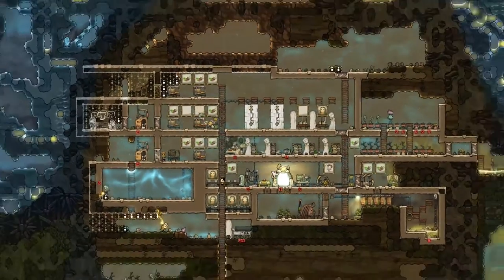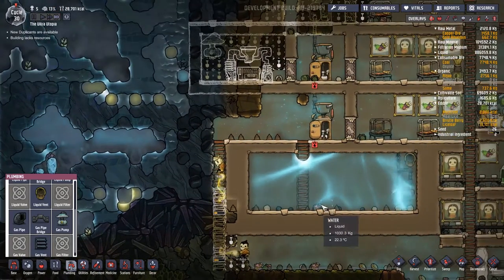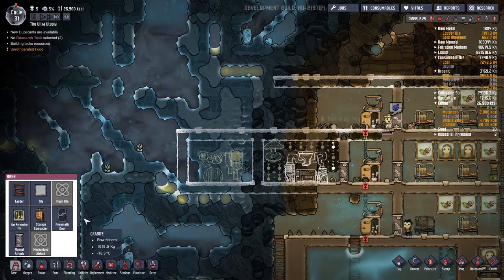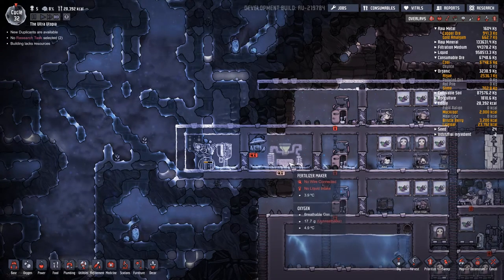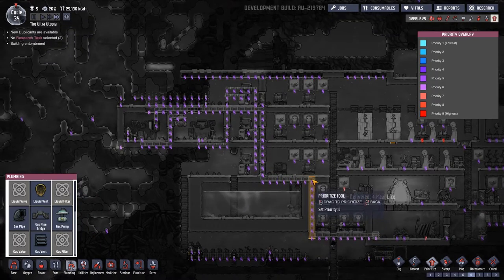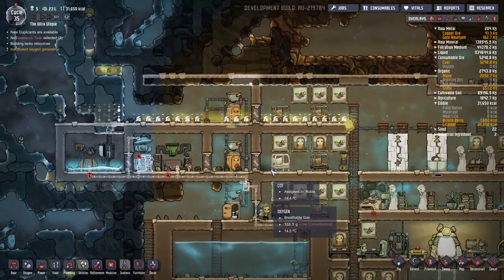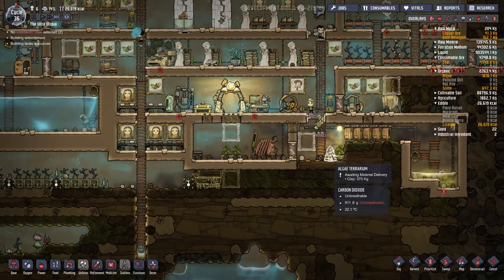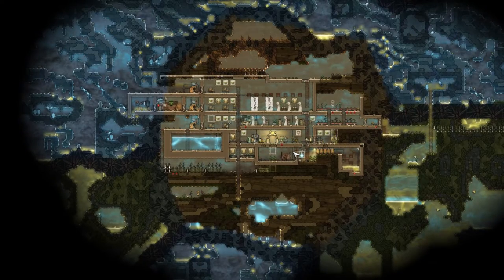Oxygen Not Included - Season 4 Episode 5 - I got Gas - ONI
Oxygen not included ( known as ONI ) is going through a rapid and regular update process in early access

We conquered temperatures in the thermal update.. can we do the same with food in the Agricultural Update?